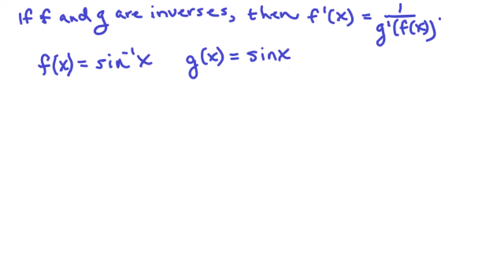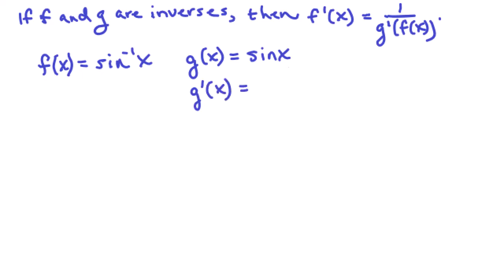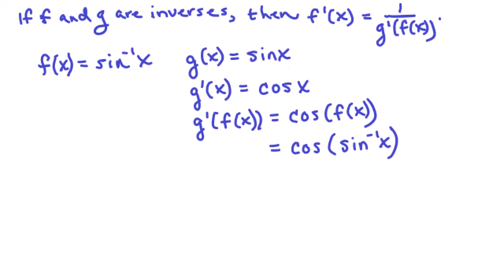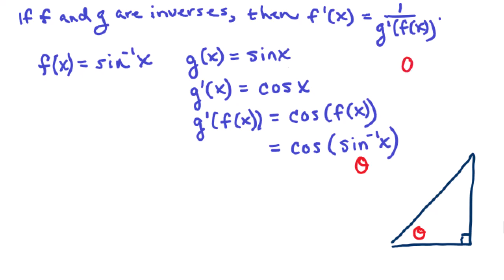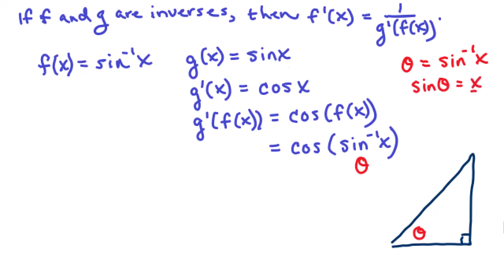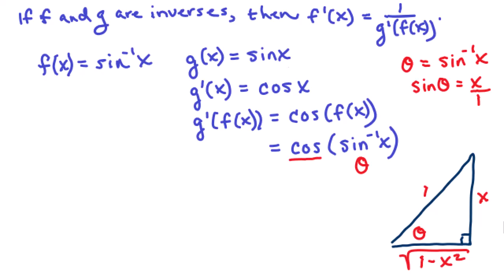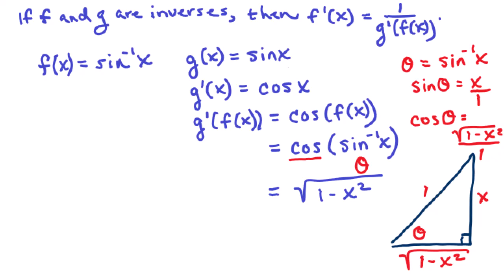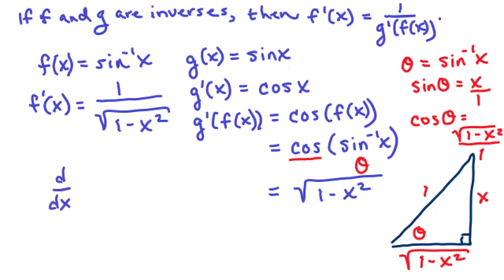Deriving the Derivative of Inverse Sine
In this video, we will derive the derivative of the inverse sine function by appying the Inverse Function Theorem.